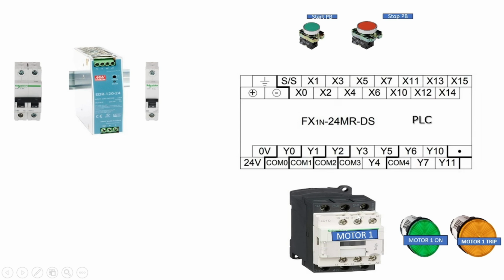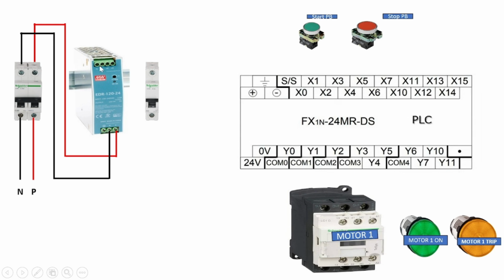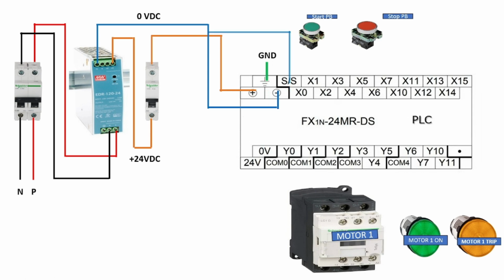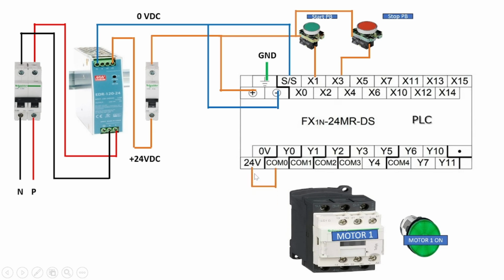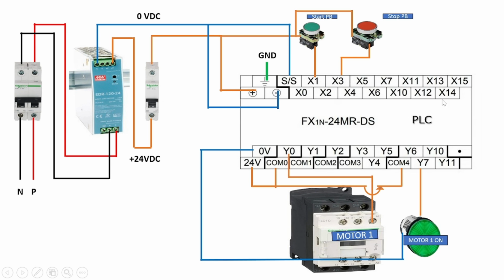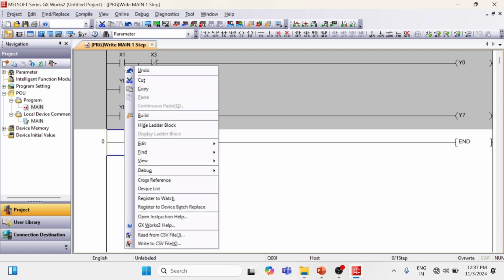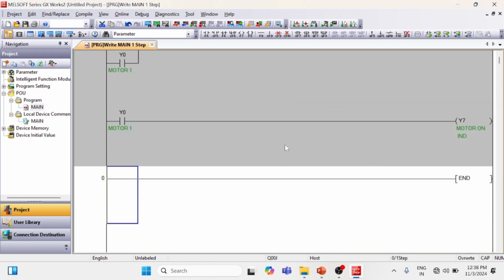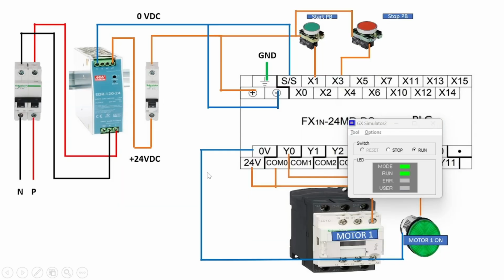Mitsubishi PLC Wiring and Program Tutorial in GX Works 2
Welcome to our comprehensive guide on "MITSUBISHI PLC Wiring & Its Program in GX Works 2"! In this video, we’ll walk you through the essential steps to wire a Mitsubishi PLC and program it using GX Works 2 software.

🔌 What You’ll Learn:

Wiring Basics: Understand the key components and wiring techniques for Mitsubishi PLCs.
GX Works 2 Overview: Get familiar with the GX Works 2 interface and its features.
Step-by-Step Programming: Follow along as we create a simple program from scratch, including ladder logic and function blocks.
Practical Examples: See real-world applications and troubleshooting tips to enhance your skills.
Whether you’re a beginner or looking to refine your PLC programming skills, this video is packed with valuable insights.